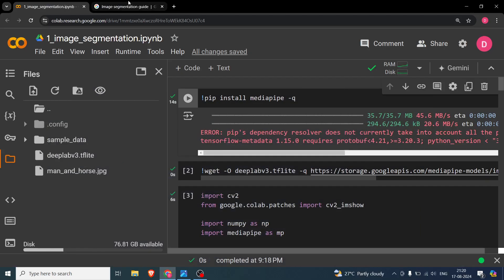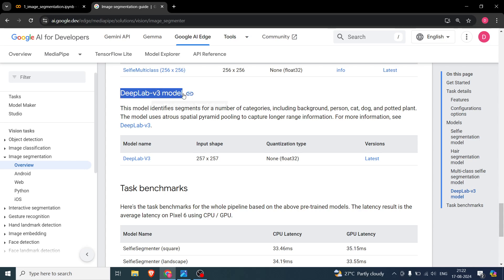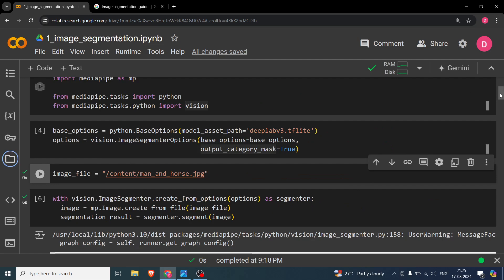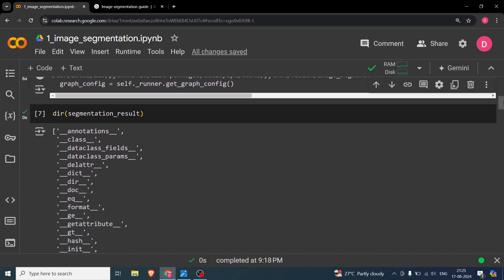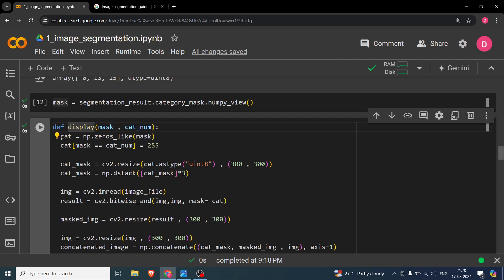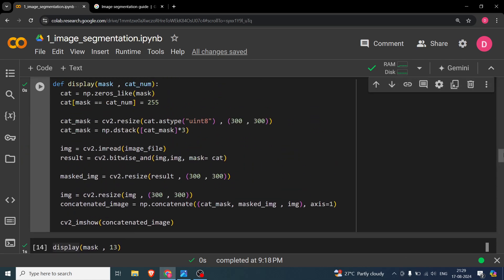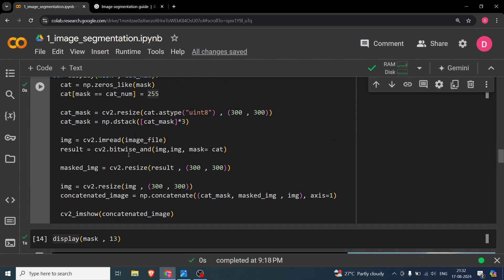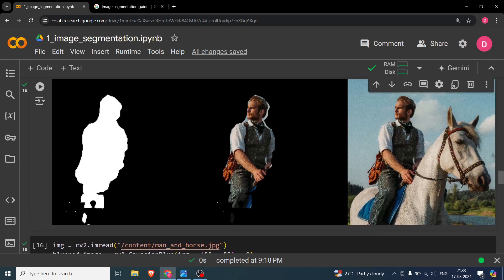Image Segmentation using Mediapipe | Mediapipe image segmentation using DeepLabv3.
In this video, we are going to implement Image Segmentation using Mediapipe library. We are going to look at the code as well the theory behind it.